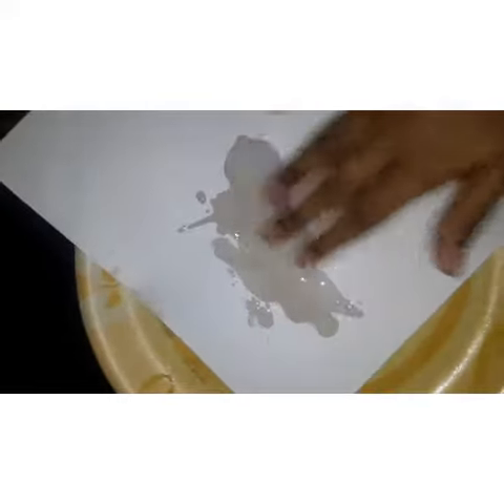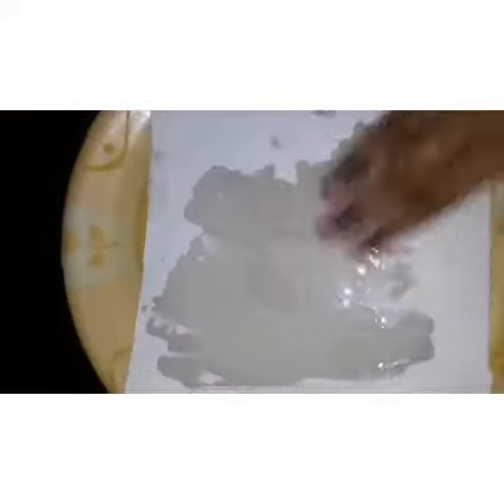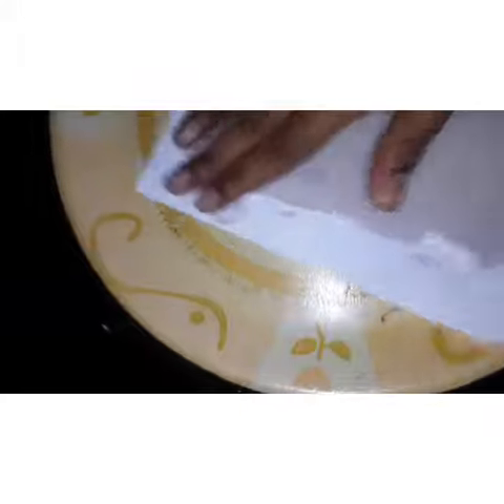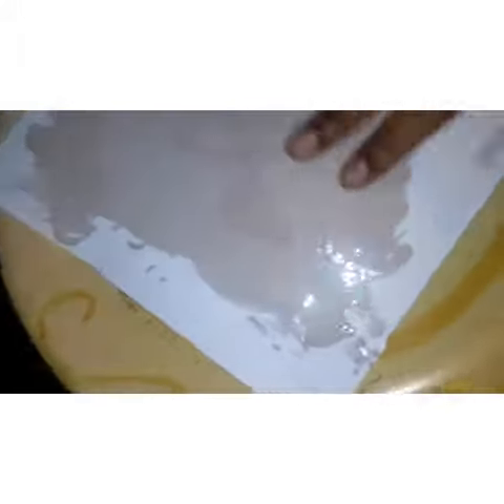how to make butter paper / only paper and oil /Fidha 's vlog & craft